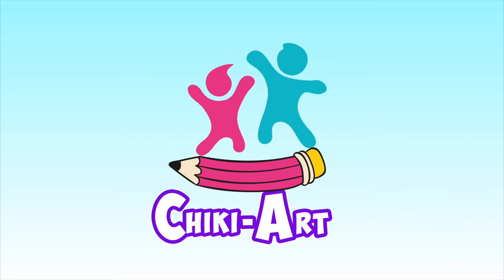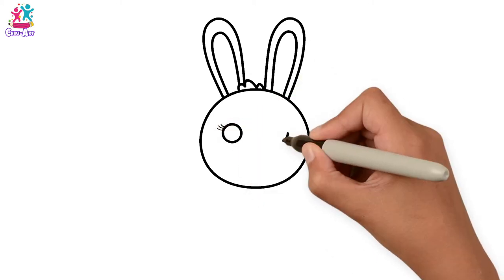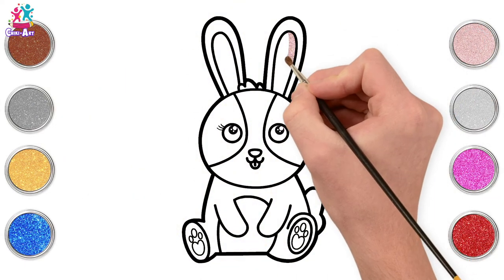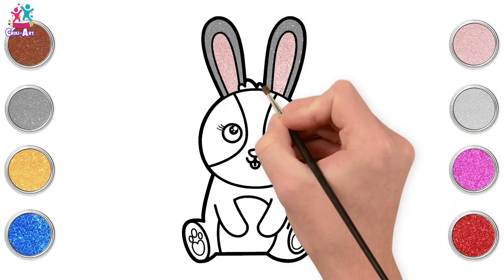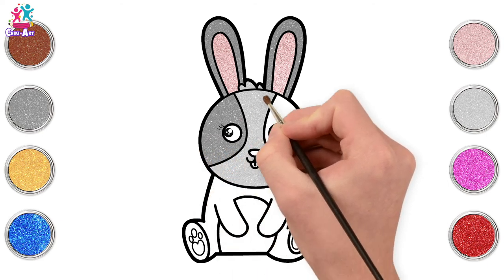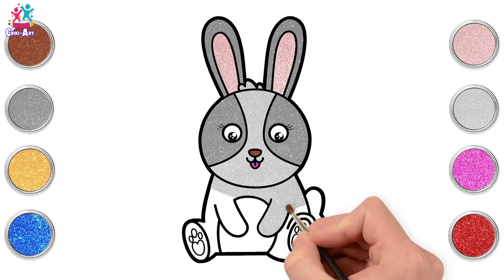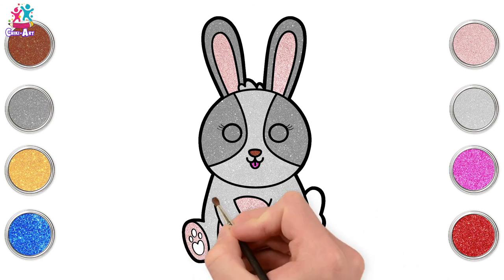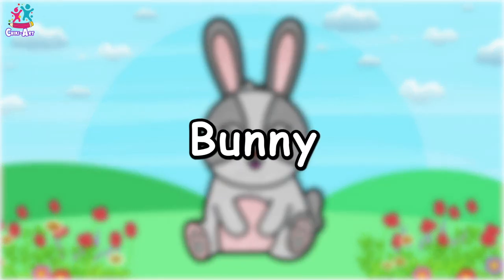How to Draw a Bunny Rabbit | Drawing, Painting and Coloring for Kids, Toddlers | Chiki Art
Hello Kids! We're drawing an adorable bunny today! With its round eyes and floppy ears, he is super cute! Join us for more drawing, painting and coloring for kids, toddler.